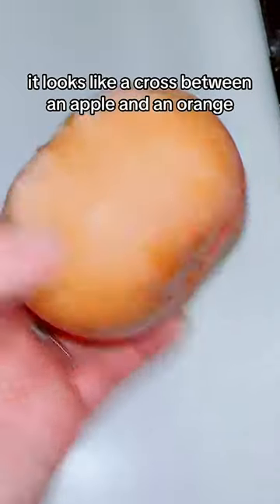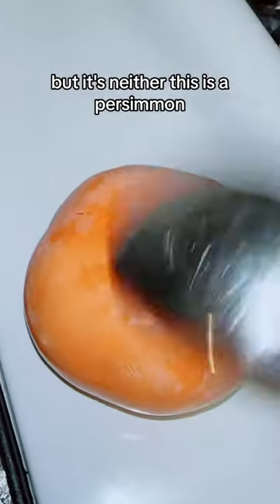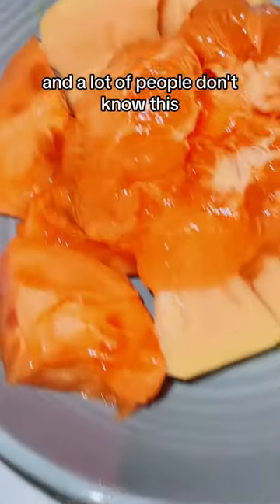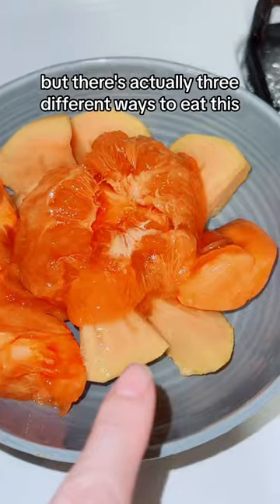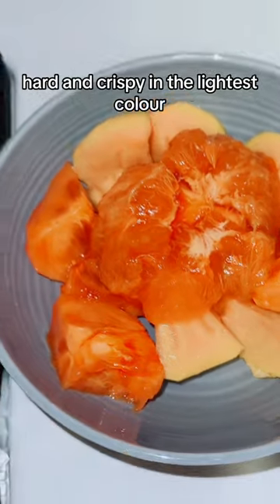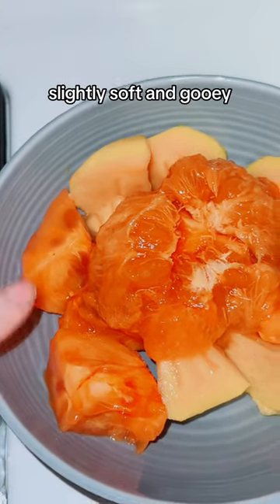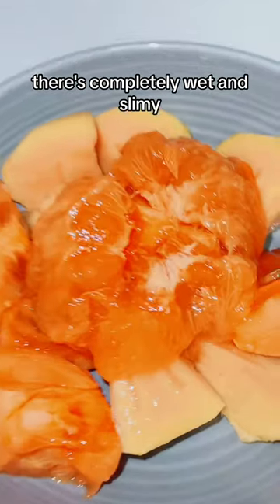Persimmon 🧡 3 stages !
🔥 LET’S CONNECT🔥

🐾 Luci Doge Wallet Address: DKWgsDn8Bz8bzhbhZ68UEkZbBV6K5jeEXu
🧿Luci's ETH Wallet Address: 0x0F3688eF88E74EE39d2B2cBDe4586BC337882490
✖️Luci’s XRP Wallet Address: rnj4s7qJf1X4wJogN6vcUmKkYTpHhFAj7x
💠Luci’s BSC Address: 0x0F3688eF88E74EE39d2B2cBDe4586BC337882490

Check deposit requirements for chance to get free stocks

BEFRUGAL💙
Cash back rewards app + get $10 after spending required amount upon sign up:

Do Only Good Everyday